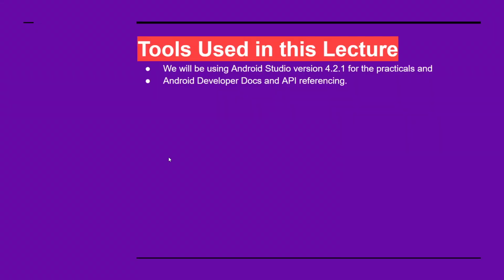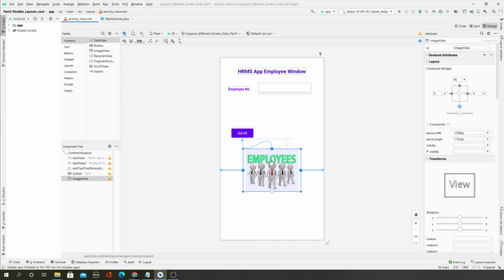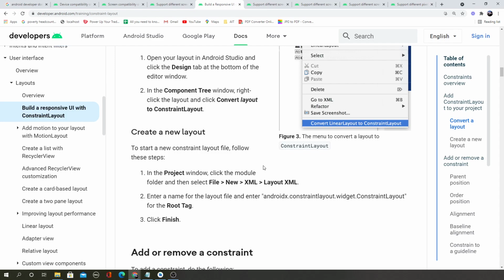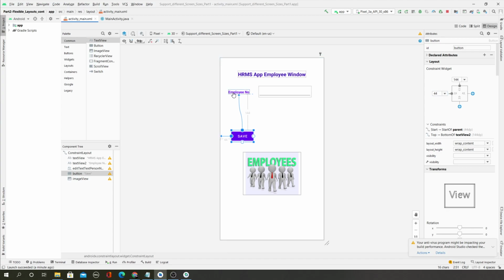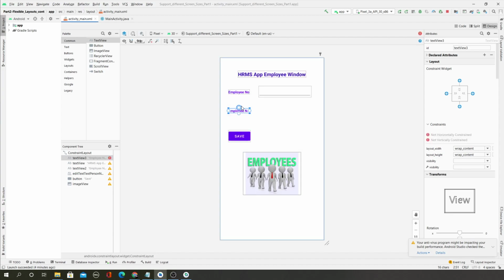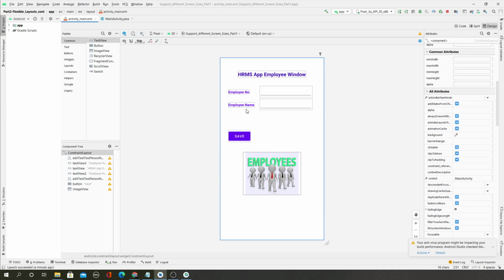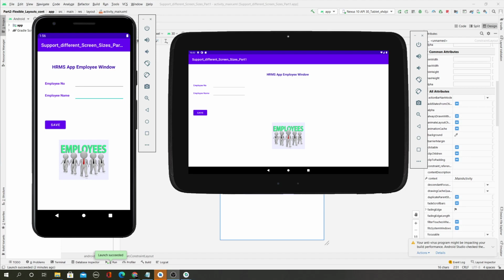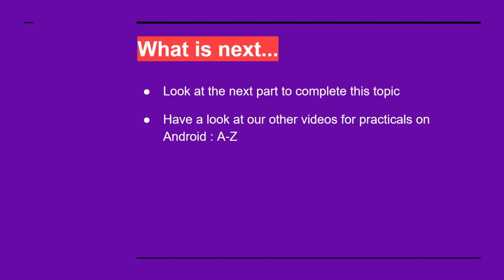Android - Support different Screen Sizes - Part 2 - Flexible Layouts cont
Android - Support different Screen Sizes - Part 1 - Flexible Layouts

Screen Compatibility
 - Support different Screen Sizes
  - Flexible Layouts

Flexible Layouts
 - Use ConstraintLayout